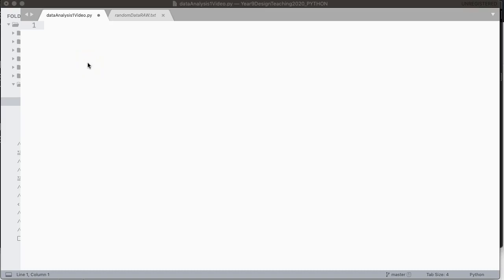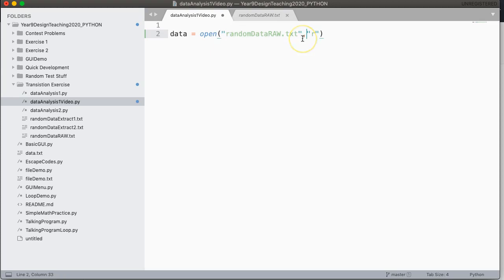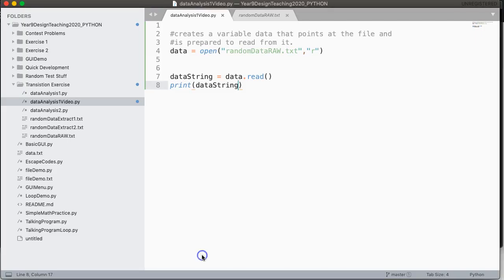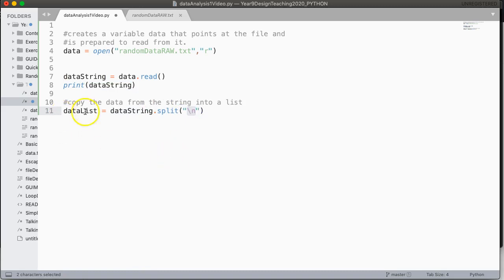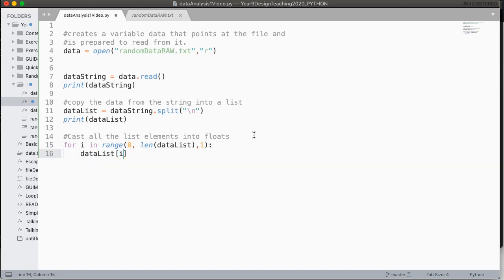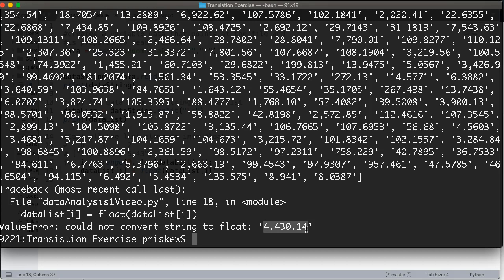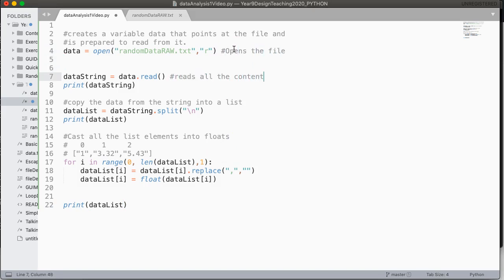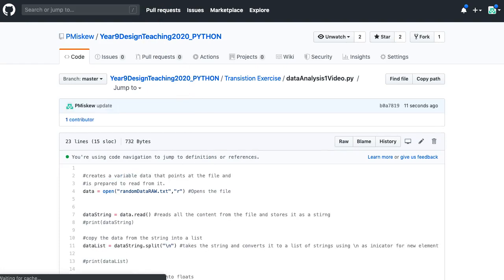Python Basics - Reading a Data File into a list of floats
In this video we copy a data file into a list of float values.